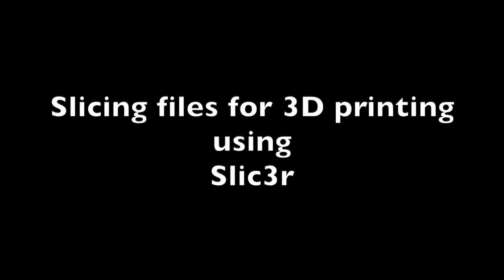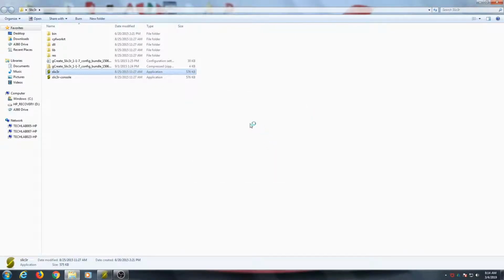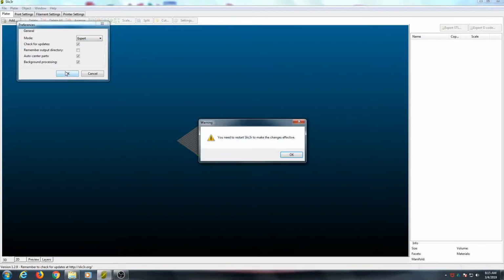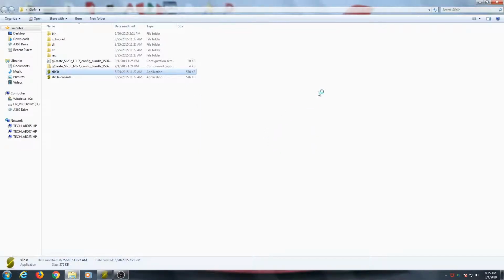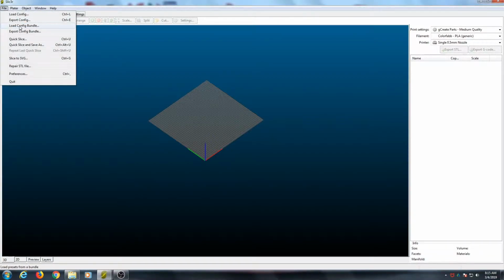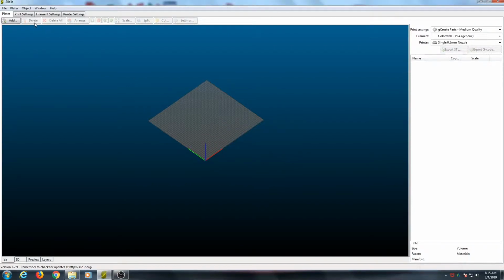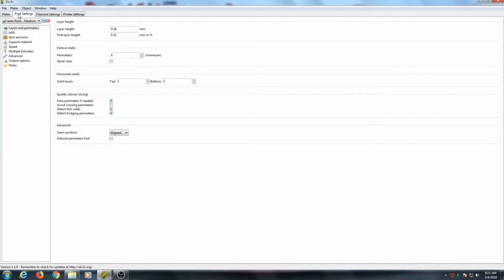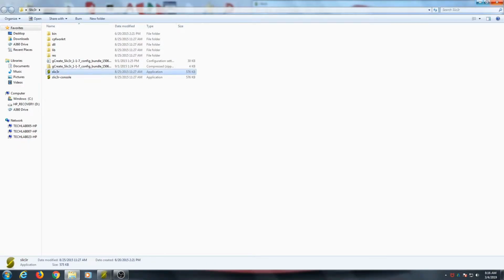Slicing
This video will show you how to open & setup Slic3r software for 3D printing with our G-Create Printer